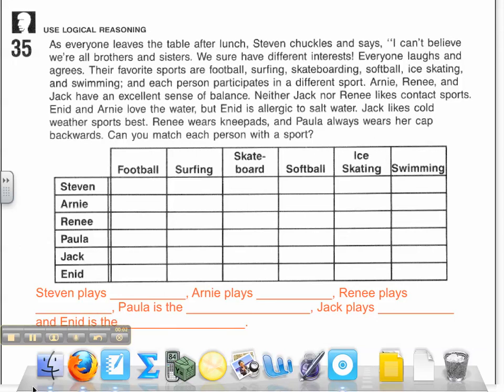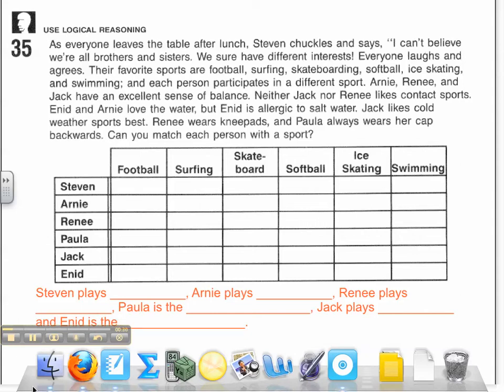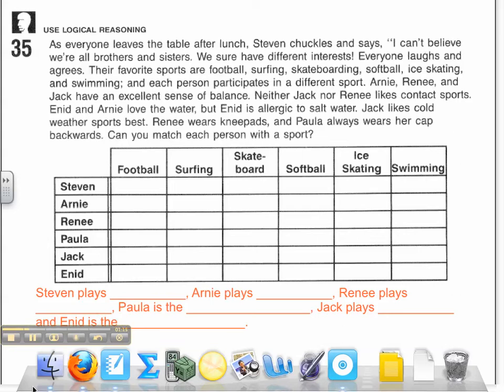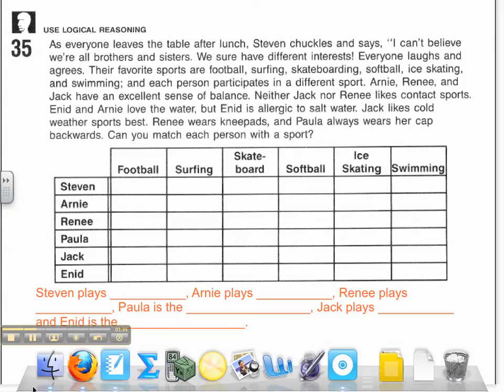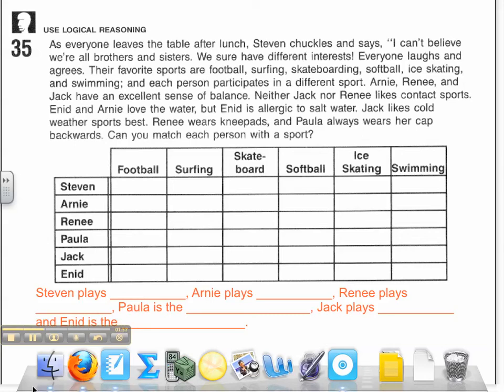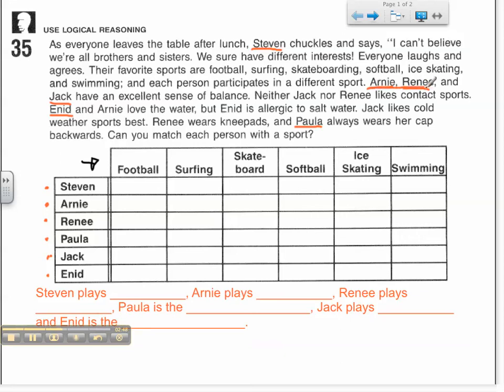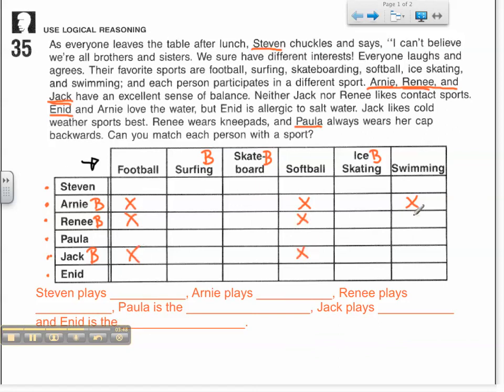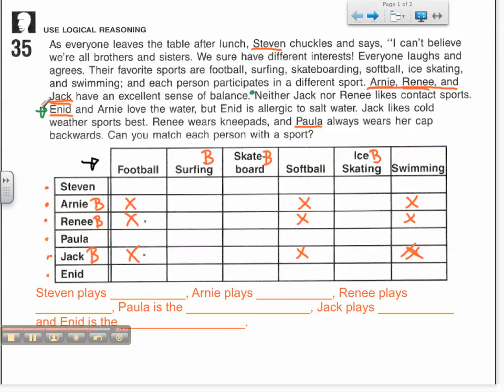Problem Solver 35 Part 1: Logical Reasoning